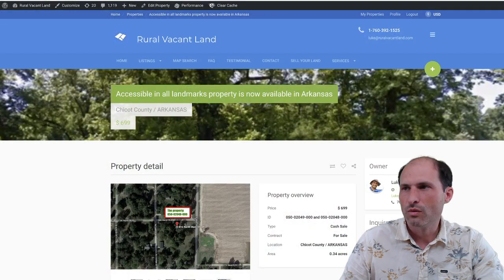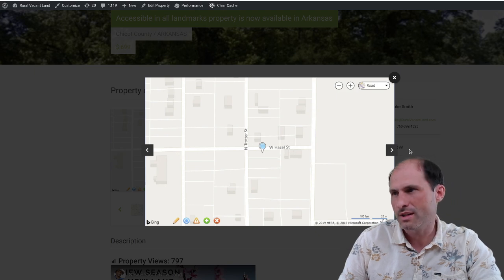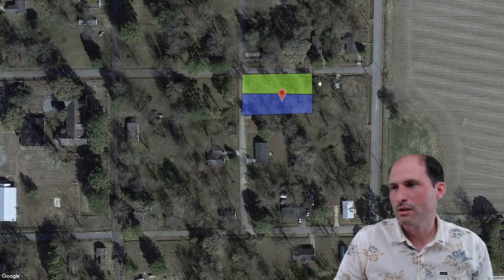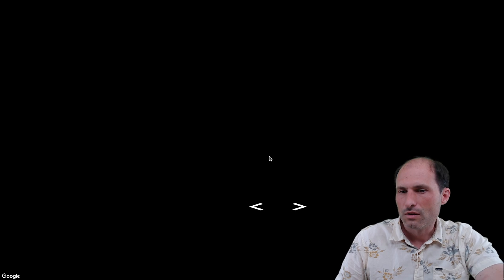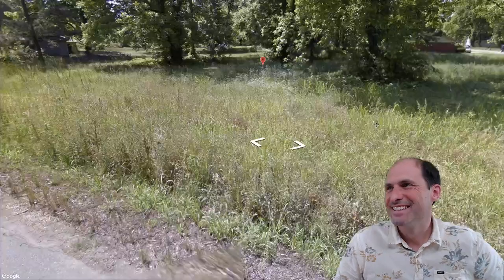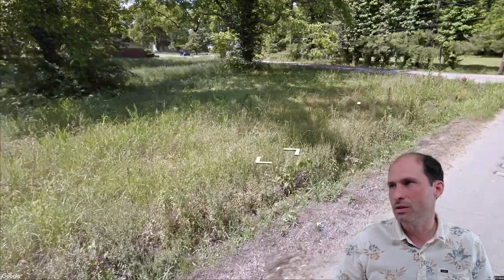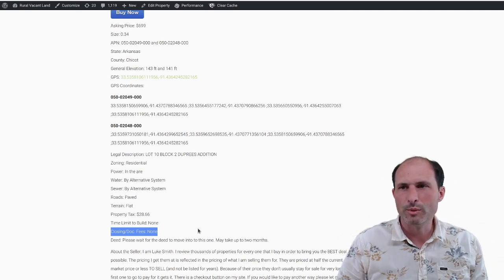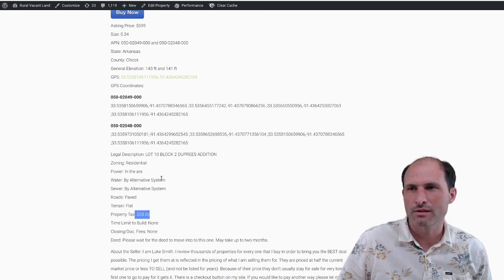$699 Land .34 acres. Power, Water, Electric, Paved Road Access, Easy Regulations